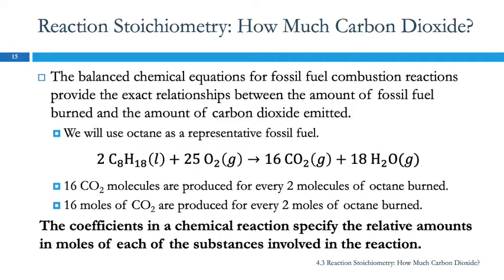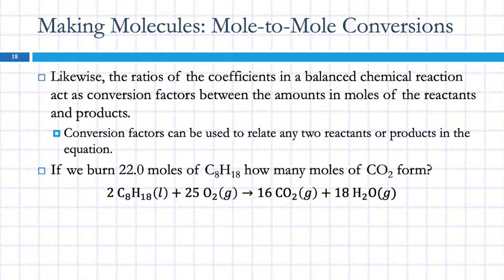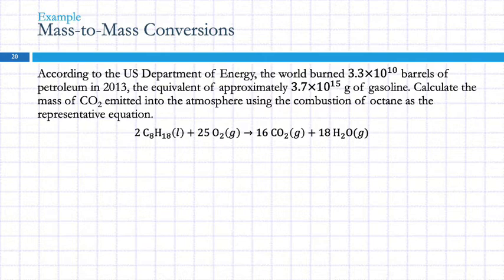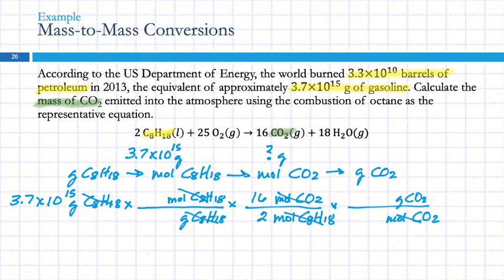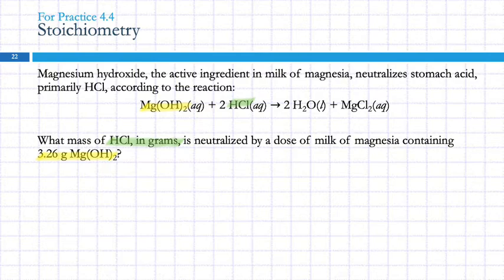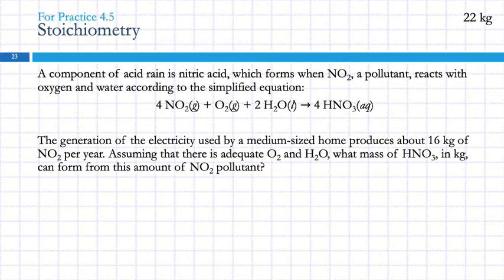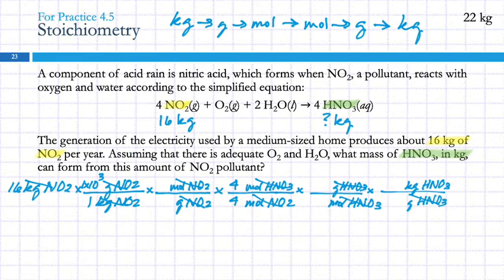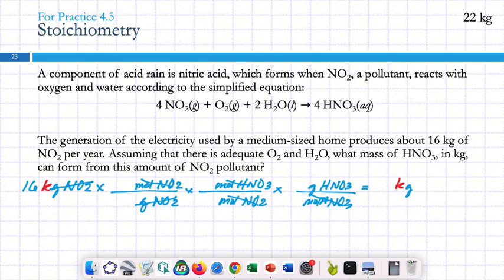4.3 M Reaction Stoichiometry: How Much Carbon Dioxide?